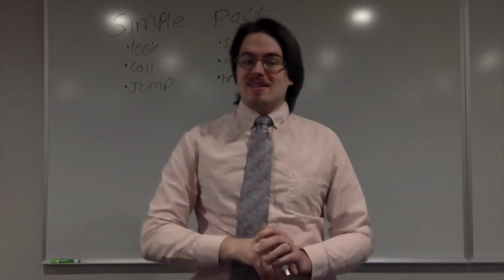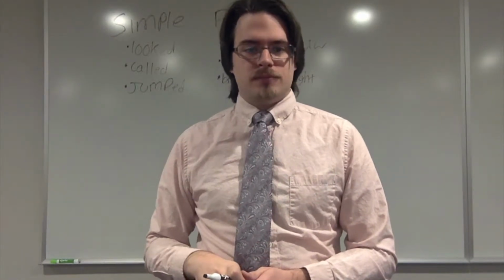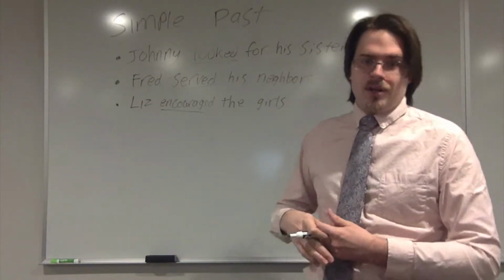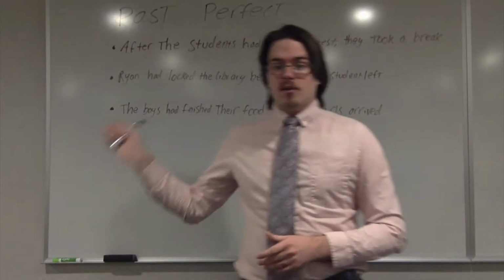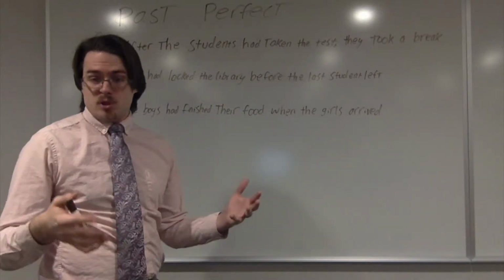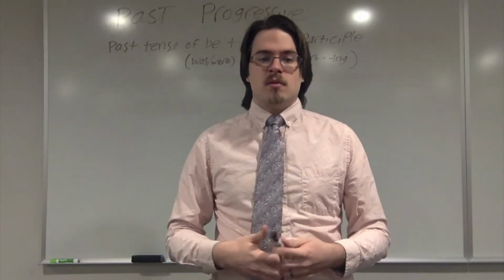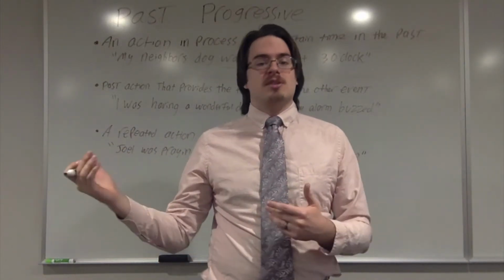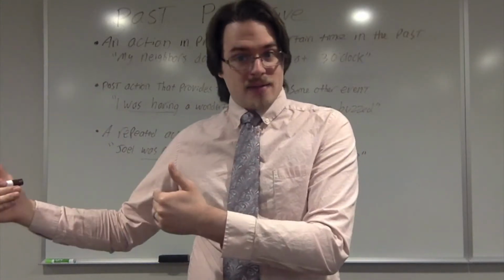Module 2A: Past Tense Verbs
This is an introductory video introducing verb tenses, beginning with the past tense, which was developed as part of supplementary materiel for english workshops at Heartland Christian College. Constructive feedback is appreciated as we continue to formulate these videos to help prepare students for life!